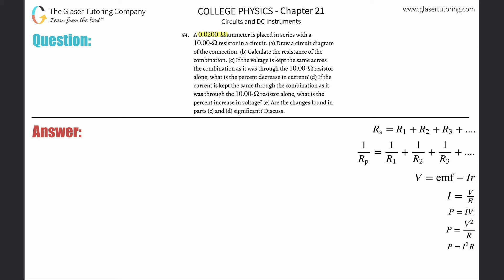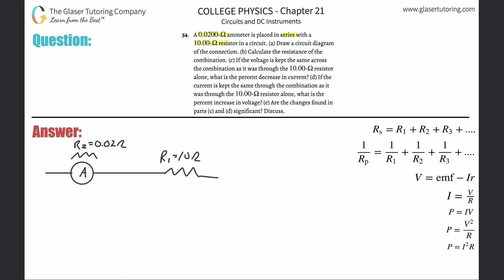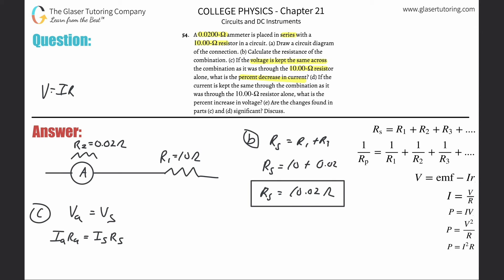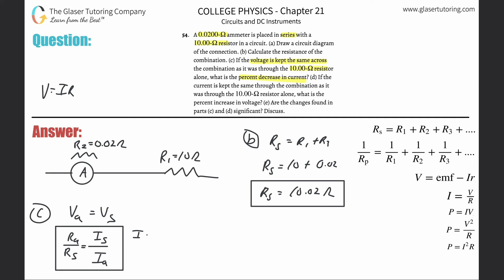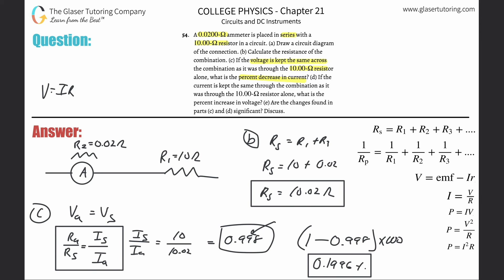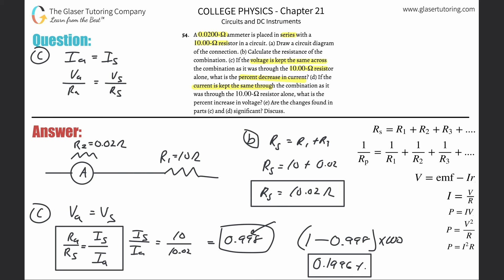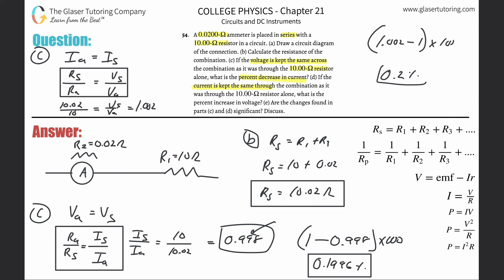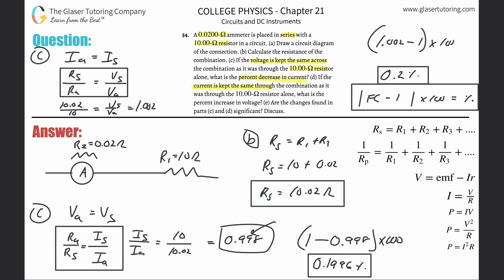21.54 | A 0.0200-Ω ammeter is placed in series with a 10.00-Ω resistor in a circuit. (a) Draw a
A 0.0200-Ω ammeter is placed in series with a 10.00-Ω resistor in a circuit. (a) Draw a circuit diagram of the connection. (b) Calculate the resistance of the combination. (c) If the voltage is kept the same across the combination as it was through the 10.00-Ω resistor alone, what is the percent decrease in current? (d) If the current is kept the same through the combination as it was through the 10.00-Ω resistor alone, what is the percent increase in voltage? (e) Are the changes found in parts (c) and (d)
significant? Discuss.